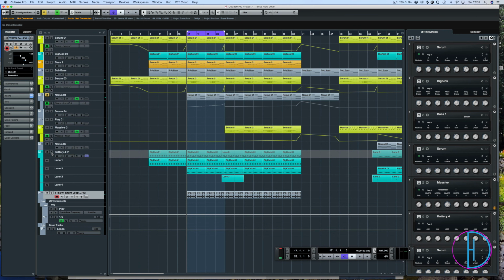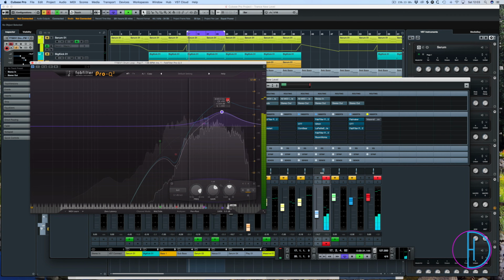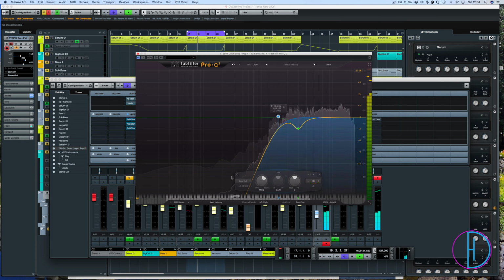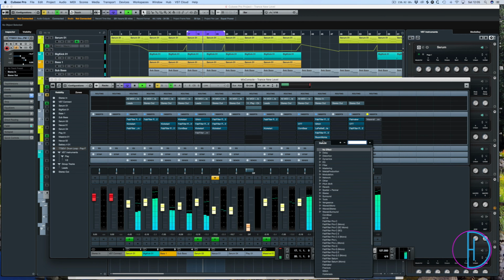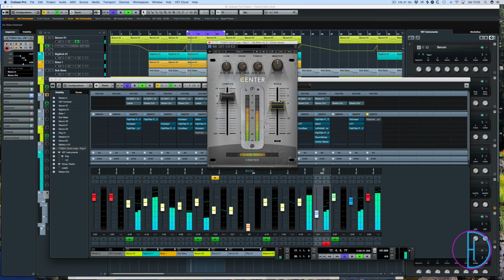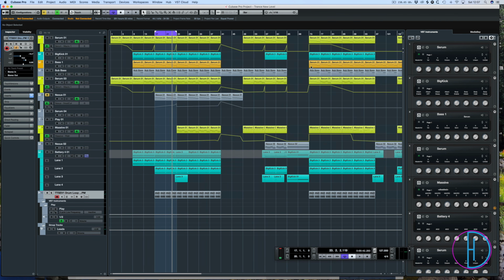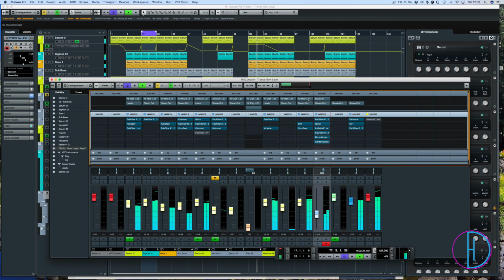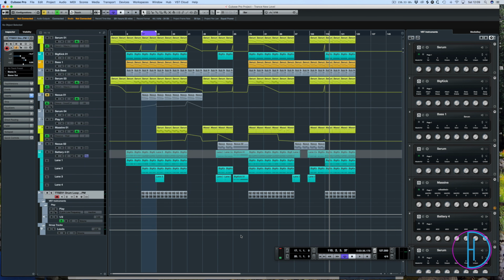How To Make Trance Music | Building Percussion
Building Trance Percussion is a in road on how I build my percussion and typically I don't speak too much time on the percussion early in the build. Unless this percussion is a key rhythmic section to pace the trance track.
Using loops and effects can make them your own and add that little more sparkle to your trance track. I demostrate how to use a couple of different plugins you might not expect to use on percussion such as the glitch effect vst and we take a look at firefly which is reviewed in my next bonus video.